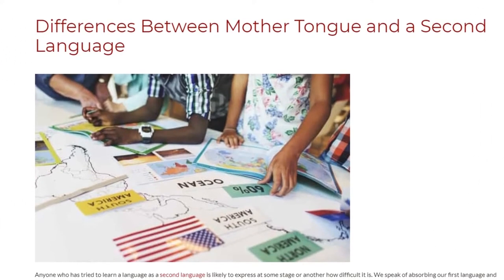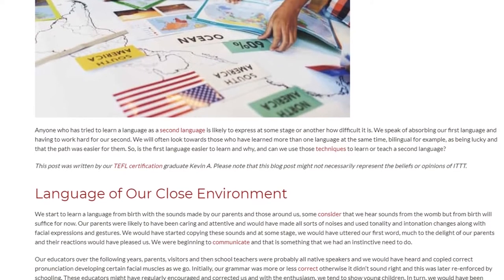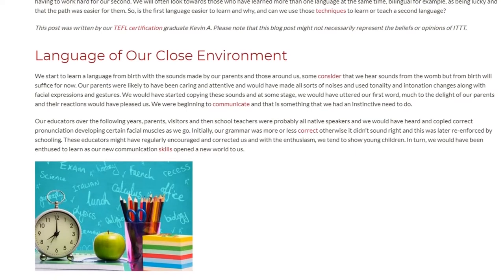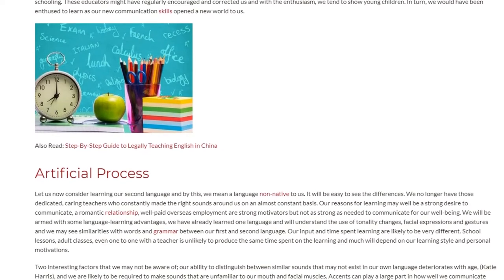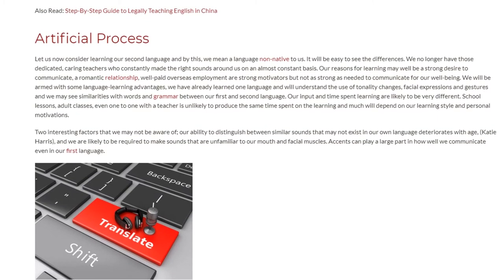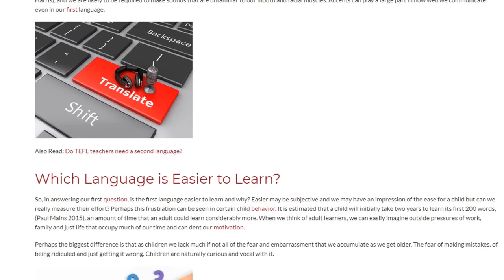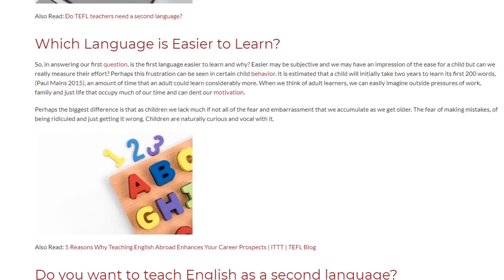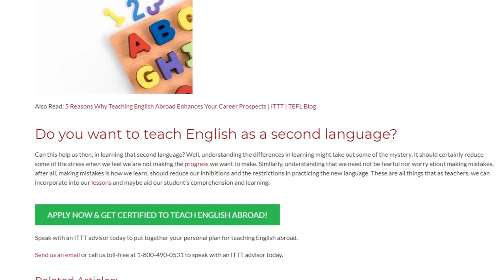Differences Between Mother Tongue and a Second Language | ITTT TEFL BLOG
Anyone who has tried to learn a language as a second language is likely to express at some stage or another how difficult it is. We speak of absorbing our first language and having to work hard for our second. We will often look towards those who have learned more than one language at the same time, bilingual for example, as being lucky and that the path was easier for them. So, is the first language easier to learn and why, and can we use those techniques to learn or teach a second language?